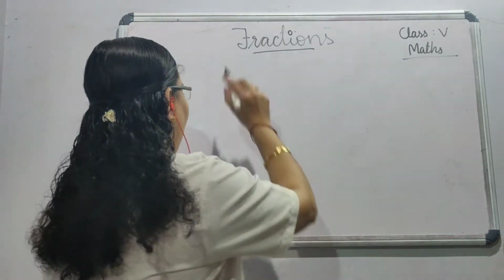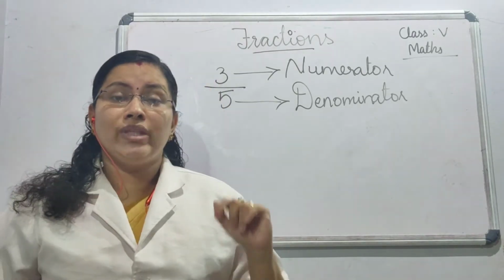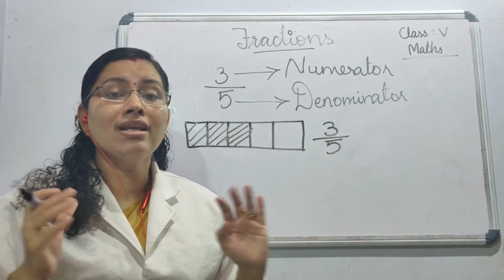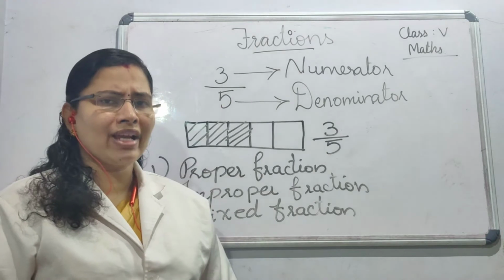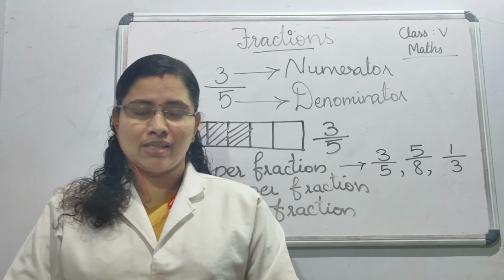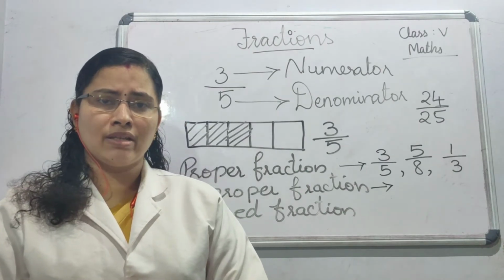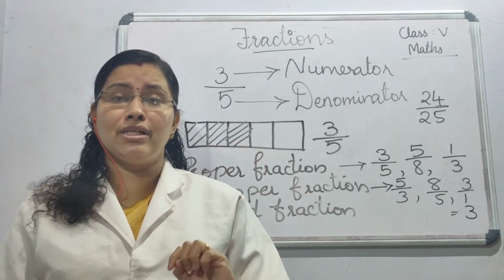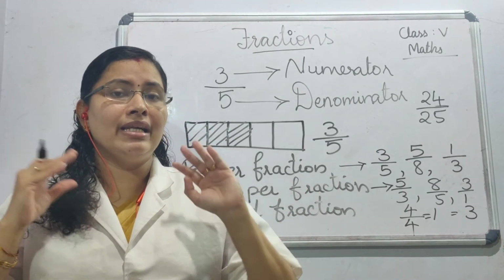Class 5 Mathematics Fraction